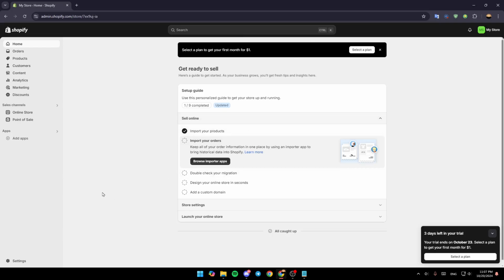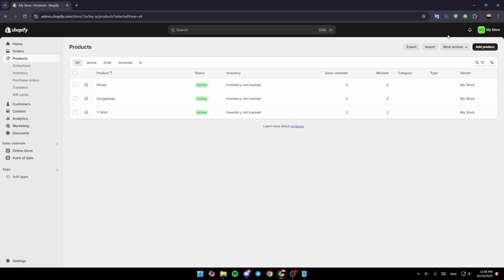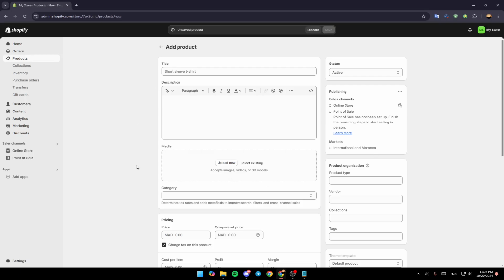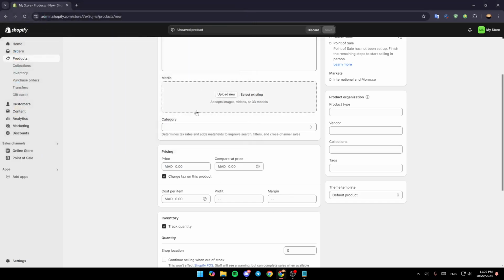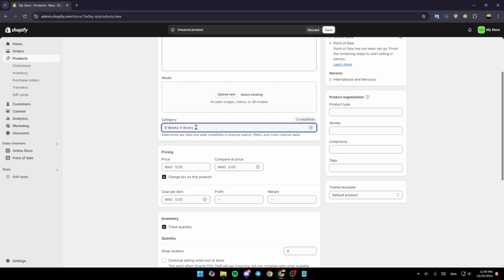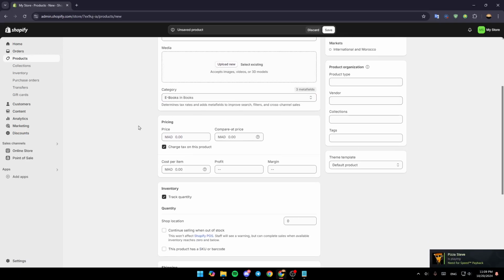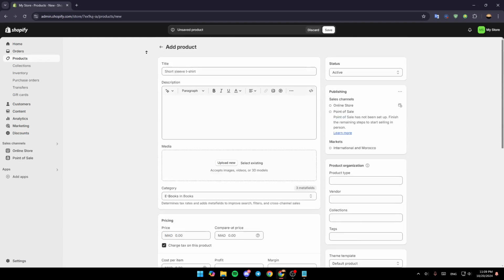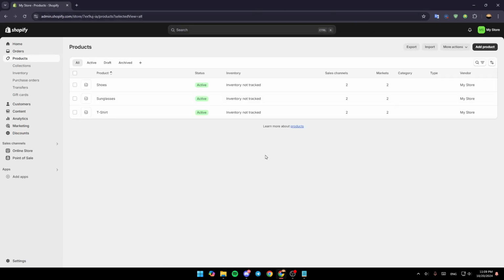How To Upload eBook To Shopify Tutorial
Today we talk about upload ebook to shopify,how to sell digital products on shopify,shopify,shopify digital downloads app